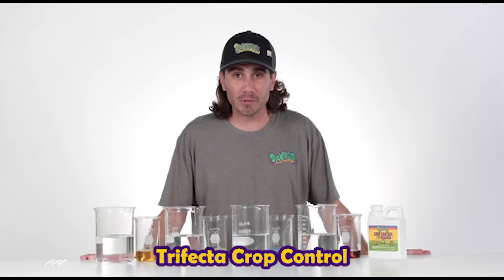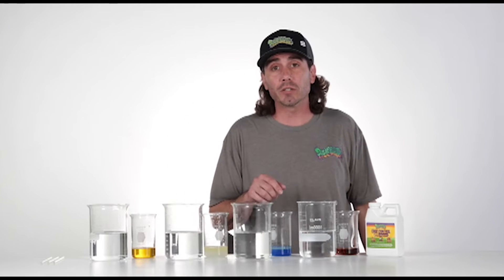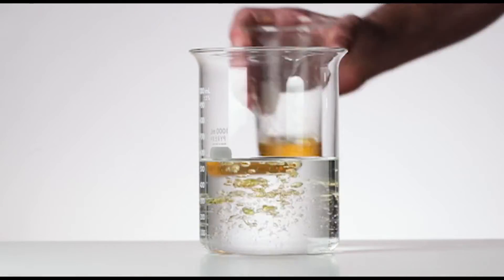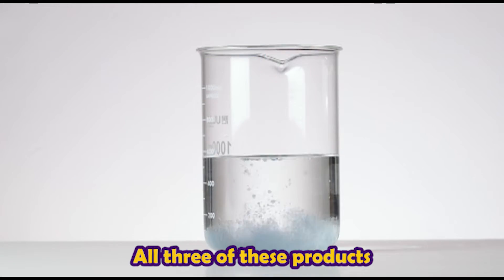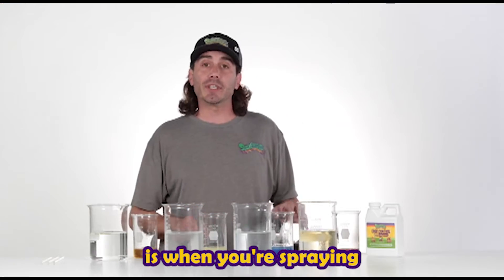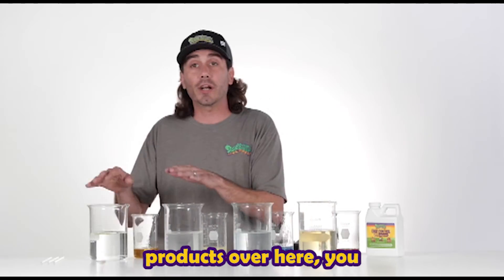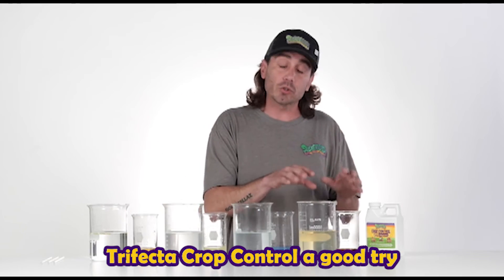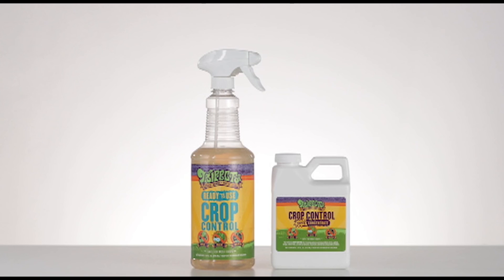Keep Your Plants Healthy Without Toxic Chemicals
Our product Trifecta Crop Control stands alone on the market. The reason Crop Control works so well (without toxic chemicals) to beat mildew, mold, and pests is because of our unique nano-emulsion blend.

 Try this simple water dilution test against all your other pest control products

Here is how it works:

If you dilute Trifecta Crop Control with water you will see it spread evenly, totally suspended in the water. With other products, you can see the oil bead up and make its way to the top of the water.

This means that with Crop Control the active ingredients that stop mildew, mold, and fungus can reach parts of the plant and get coverage that the other products just cannot reach.

Go to TrifectaNatural.com to find out more about how we can help you stay free from mildew, mites, and mold on your plants without toxic chemicals.